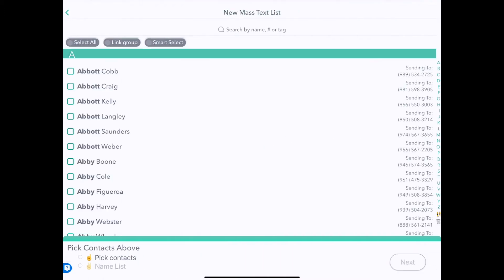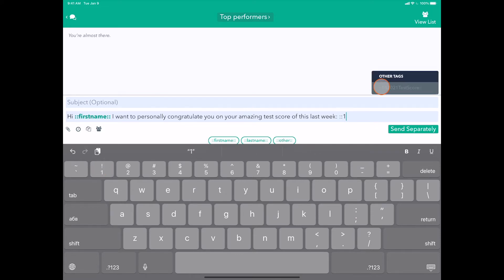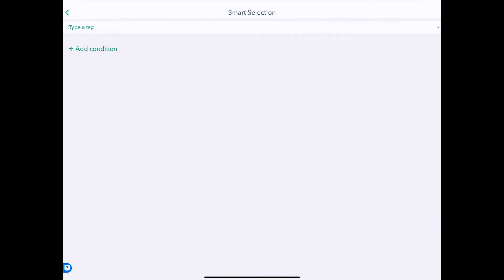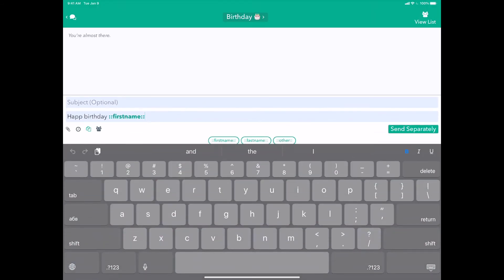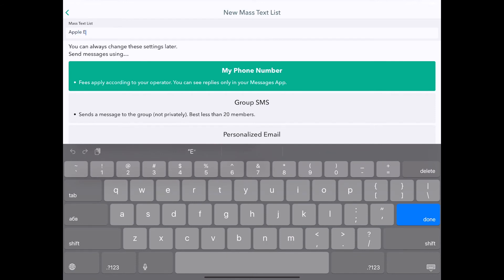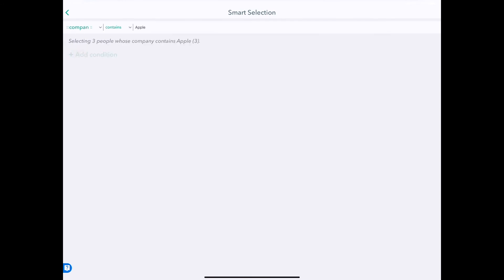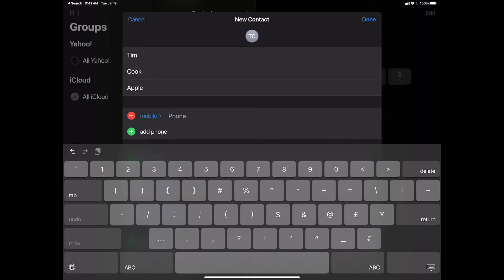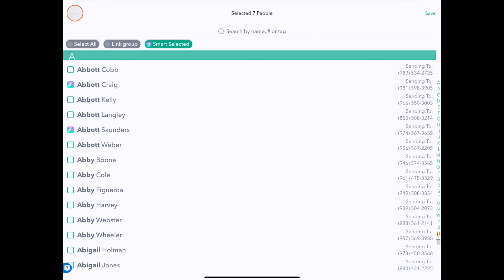Using Smart Selectors and Filters To Create Dynamic Groups In Hit Em Up Mass Text | Group SMS App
Smart Selectors are very powerful tools available in Hit Em Up Mass Text Standard and up.

Learn how to use smart selectors to create groups to:
• with people who have a birthday today!
• who have an upcoming appointment
• who work at a certain company
• who scored a certain way on an exam
• who have specific notes/criteria you want to isolate for!

This is a game-changing power feature for quickly texting a particular audience.